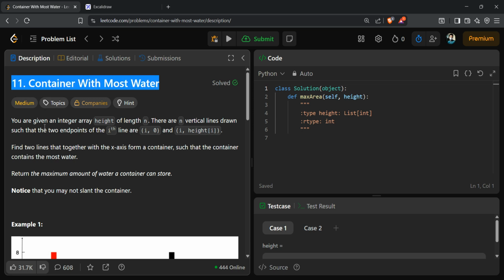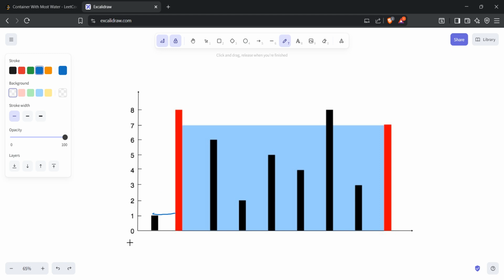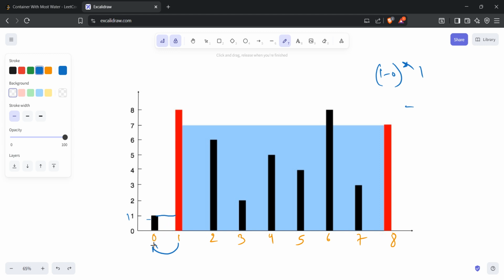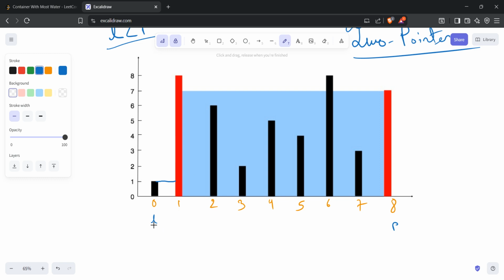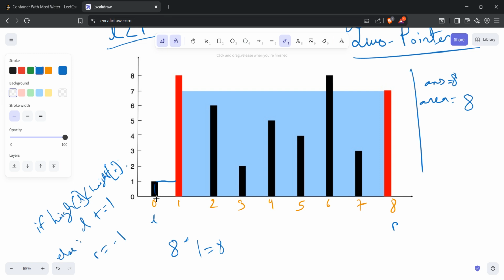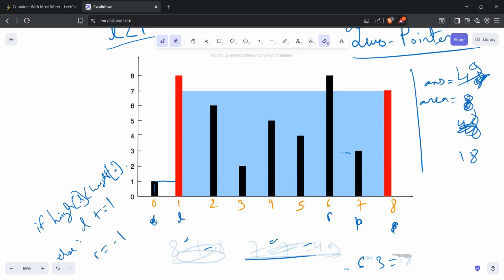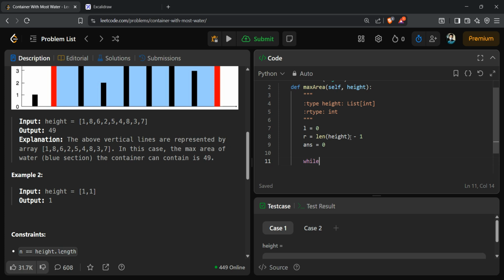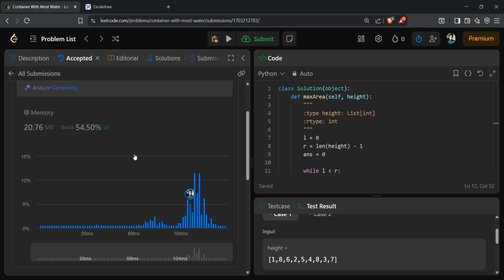LeetCode 11: Container With Most Water | Python Explained with Intuition & Code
Learn how to solve LeetCode Problem 11 - Container With Most Water using Python. In this tutorial, we’ll walk through the two-pointer approach to find the maximum area efficiently. Ideal for coding interviews and DSA practice!
✨ From the Cognizant SDE Sheet on GeeksforGeeks.
📌 Includes intuitive explanation + Python code example.
Perfect for beginners and intermediate programmers preparing for tech interviews.